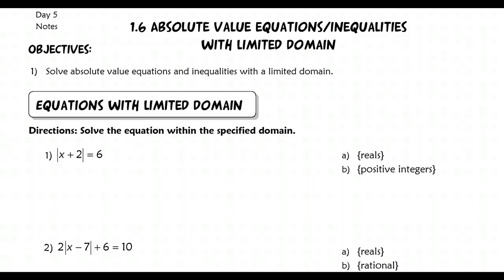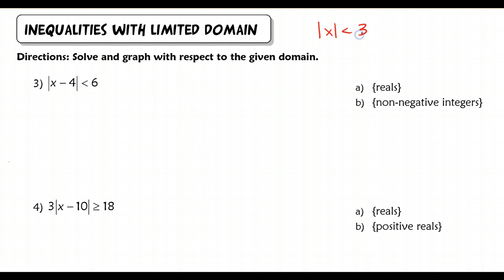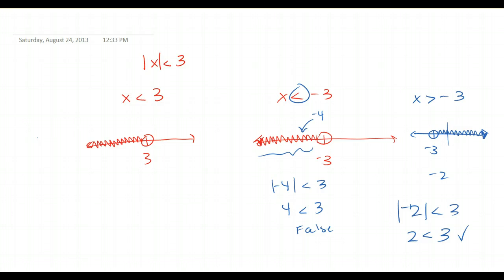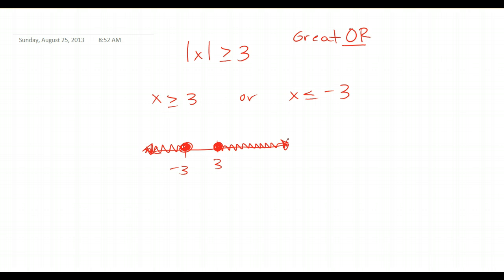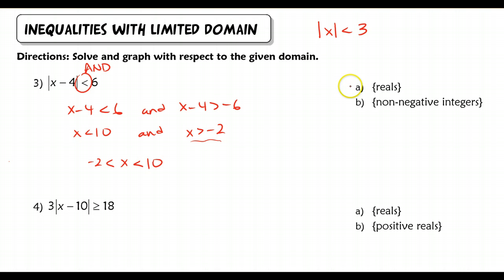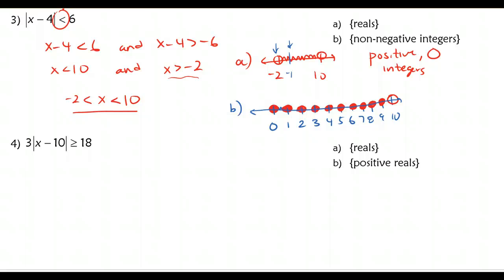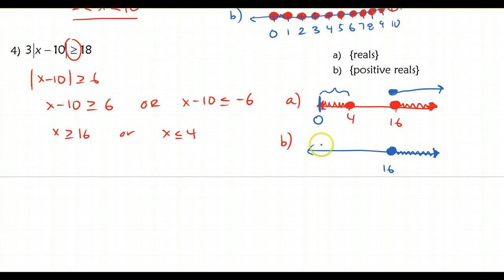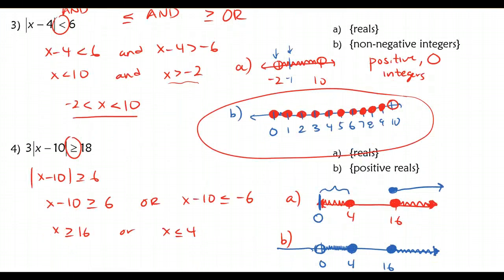1.6 Absolute Value Equations and Inequalities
Absolute value equations and inequalities